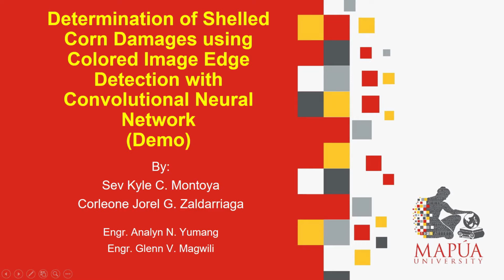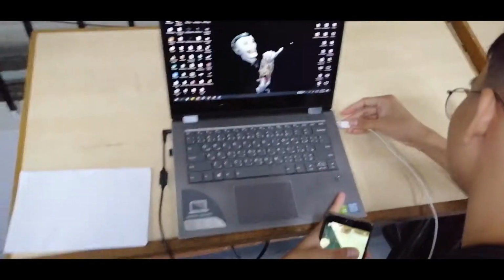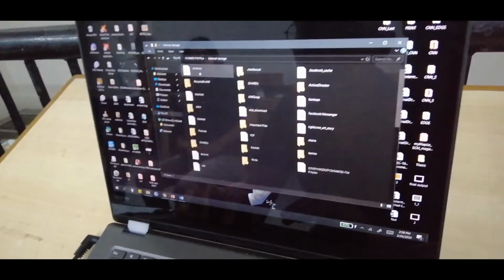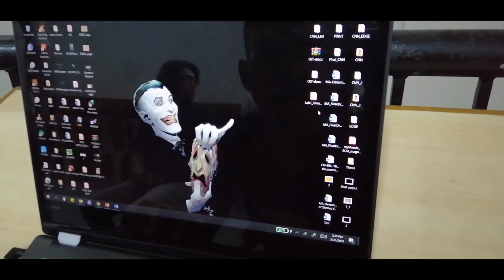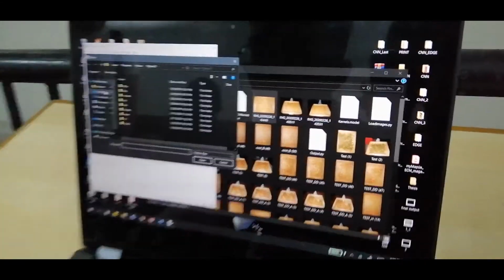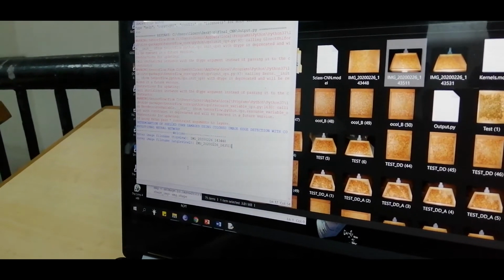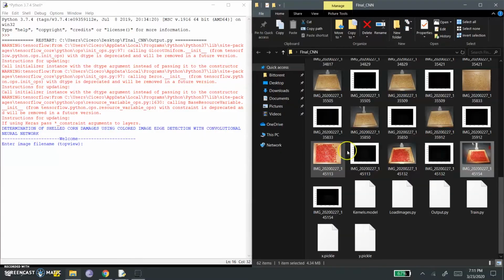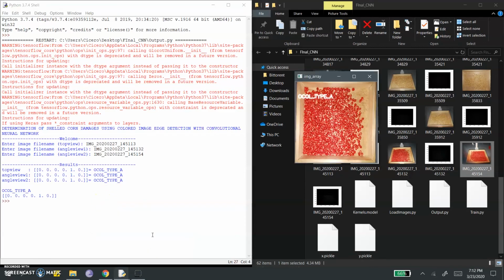Prototype Demo: Computer Engineering (Group 3)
Paper Title: Determination of Shelled Corn Damages using Colored Image Edge Detection with Convolutional Neural Network

Presenter(s): SEV KYLE MONTOYA and CORLEONE JOREL ZALDARRIAGA
Adviser(s): Analyn N. Yumang and Glenn V. Magwili